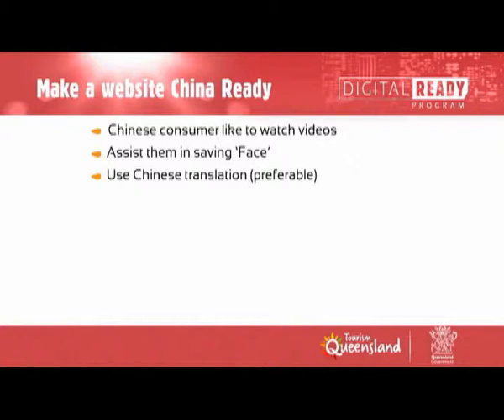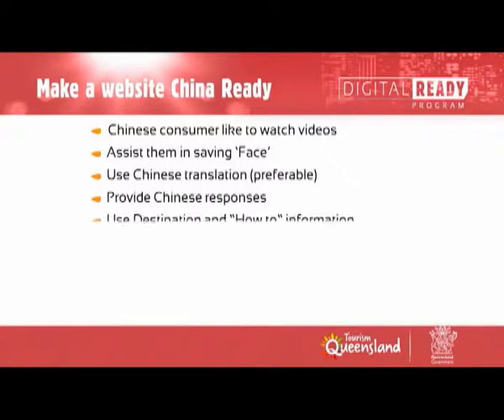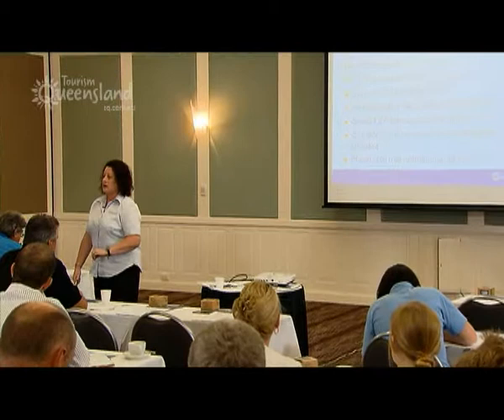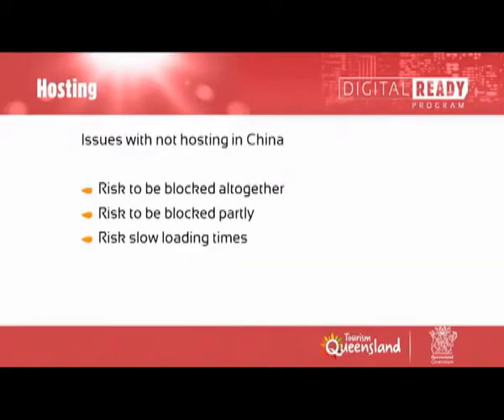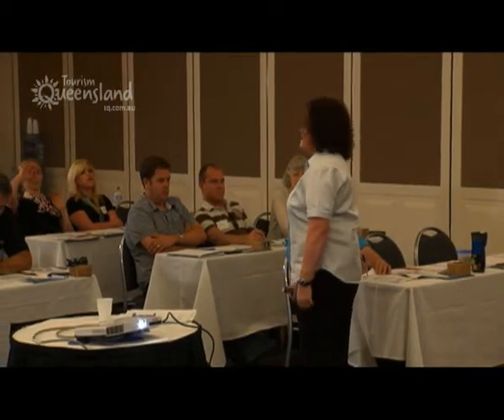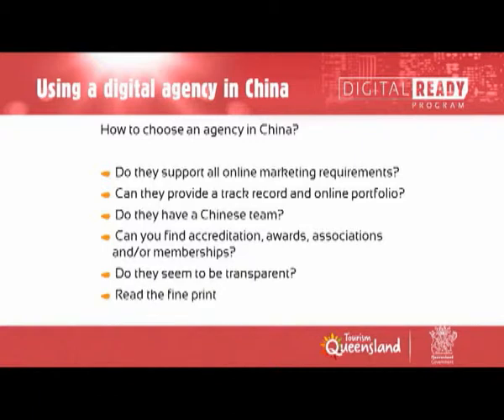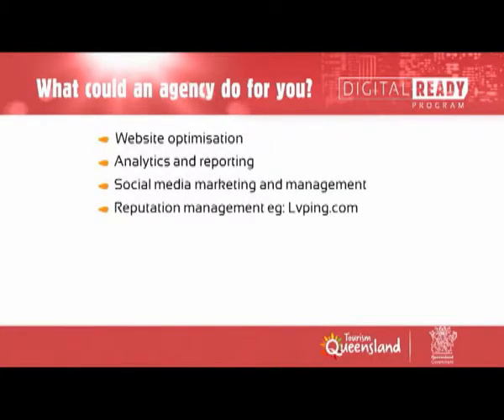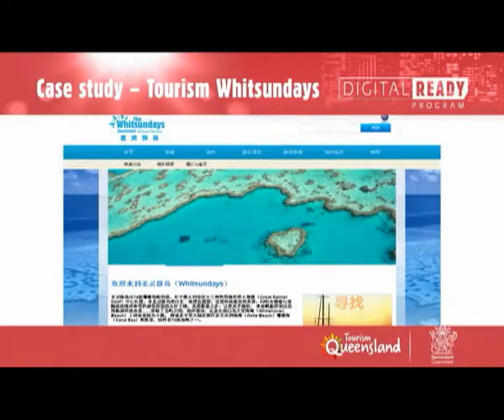Digital Ready Program - Module 7 - Digital Marketing for the China Market - Part 2